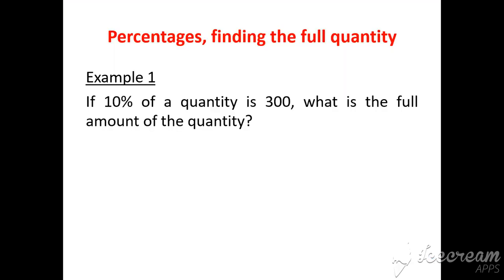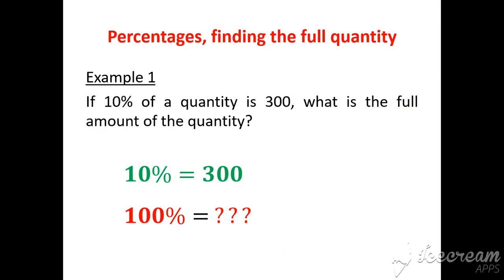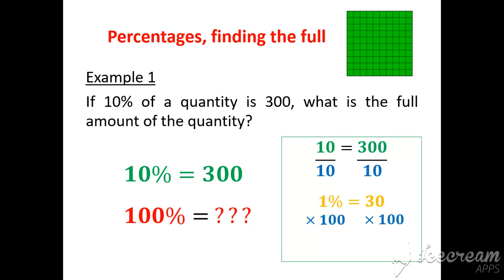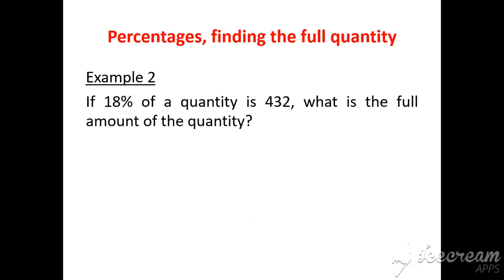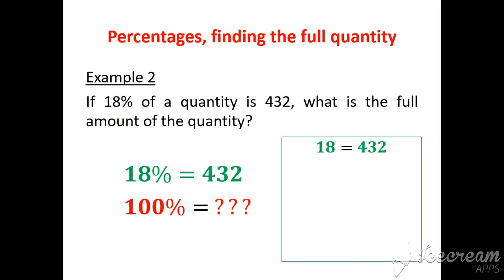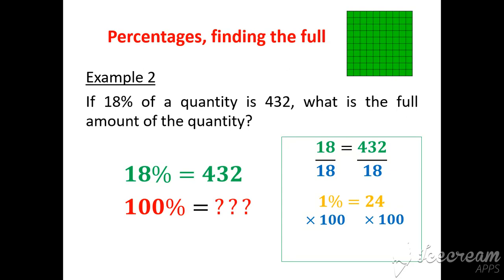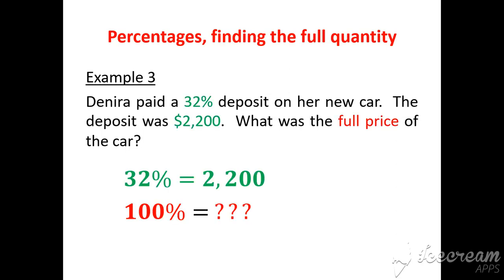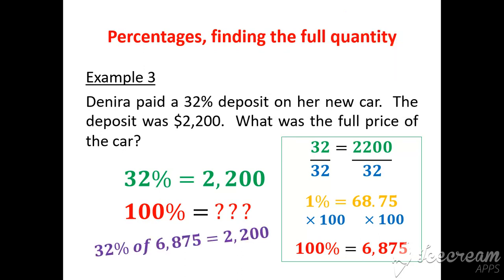JN84 - Percentages, finding the full quantity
JN84 - Percentages, finding the full quantity @tahimaths23